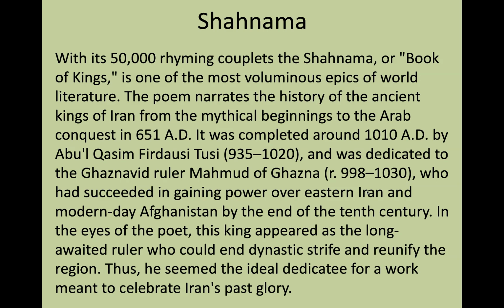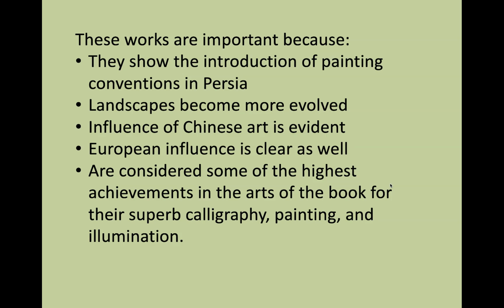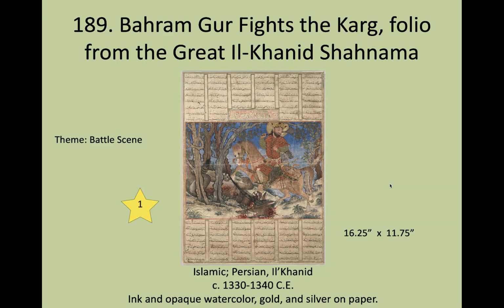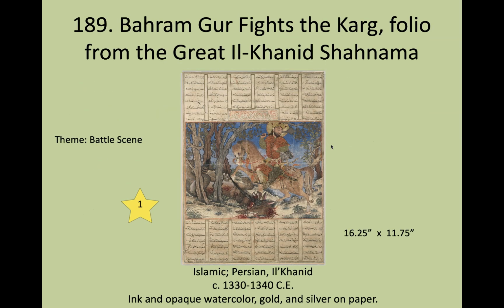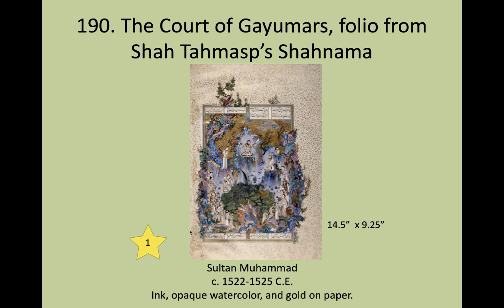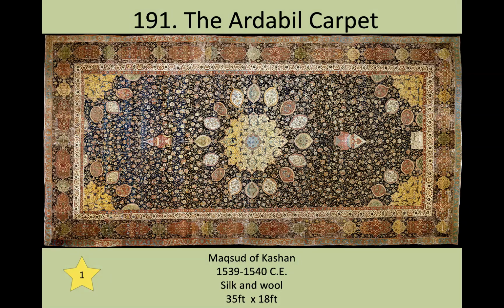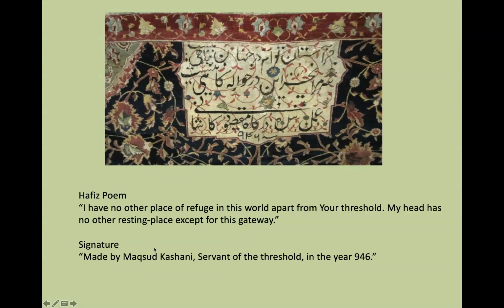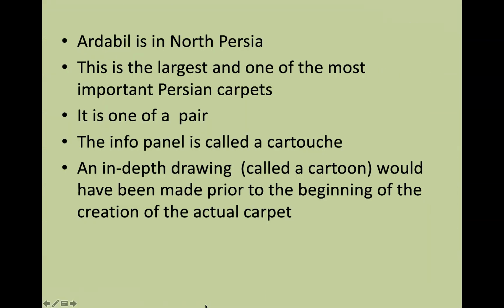West & Central #3: Islam Cont. = Bahram, Gayumars, Ardabil